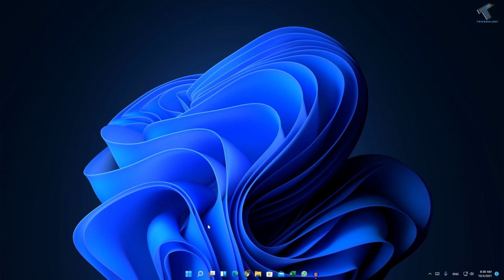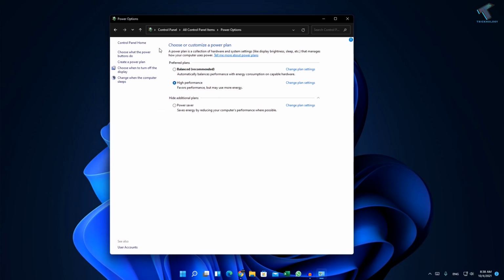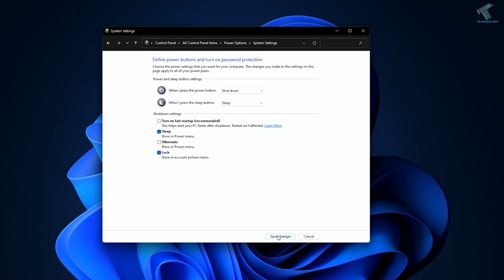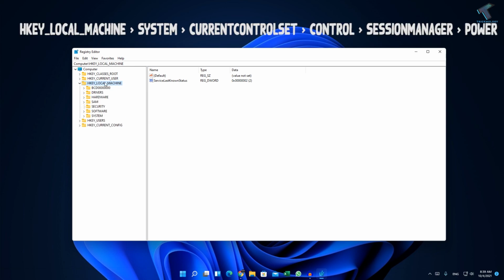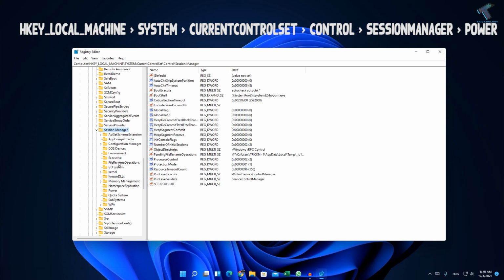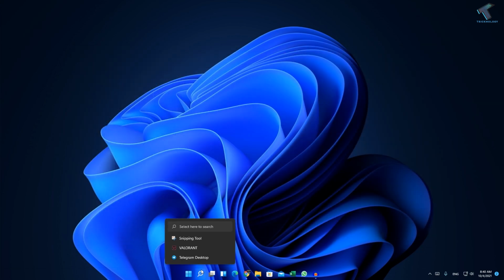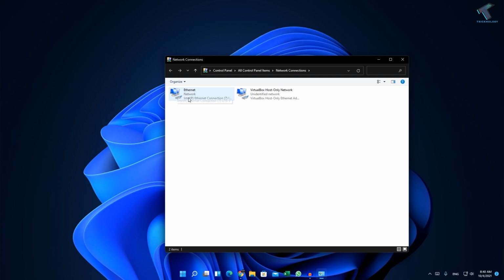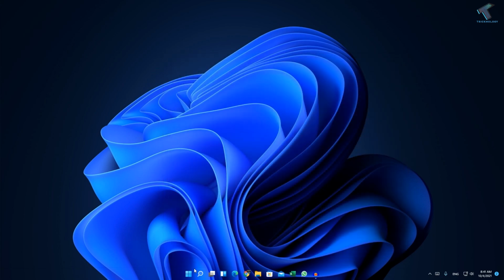How To Fix Windows 11 Restarts Automatically After Shutdown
Here in this video tutorial, I will show you guys how to fix or solve Windows 11 restarts after shutdown the PC from the start menu.